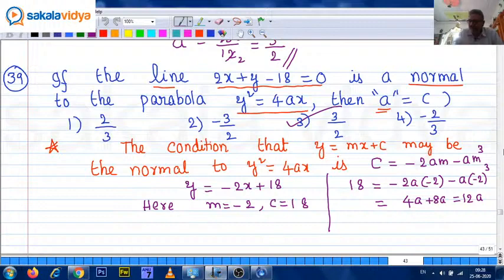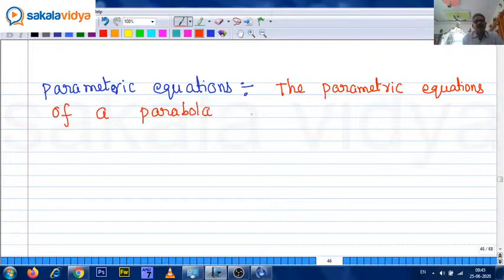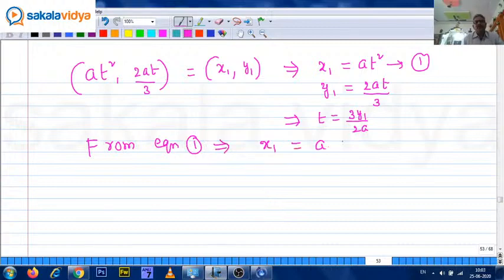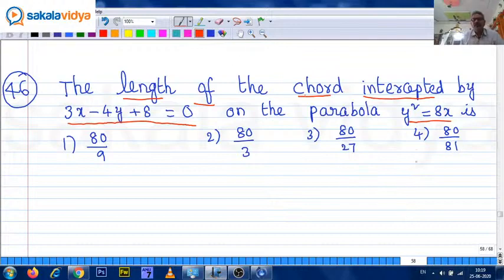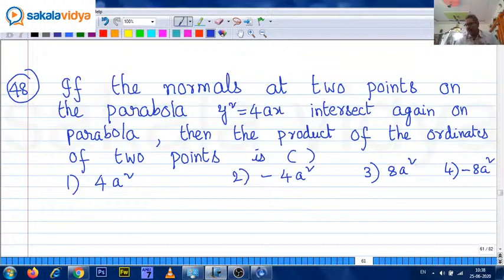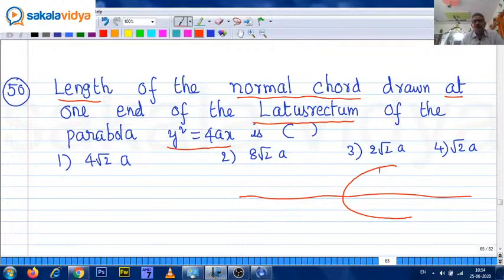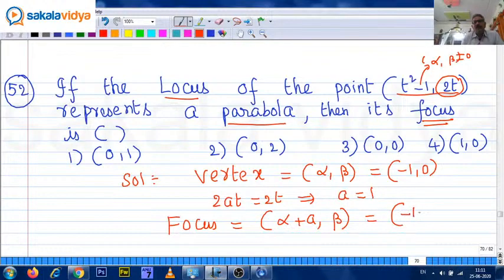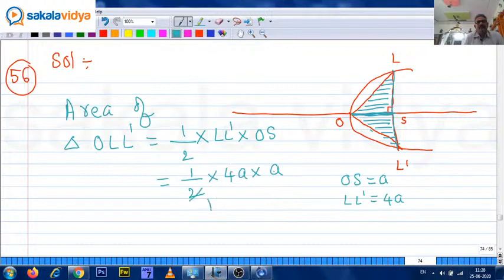PARABOLA||PART05|JEE MAINS |EAMCET|ECET||2022 |PGT&TGT